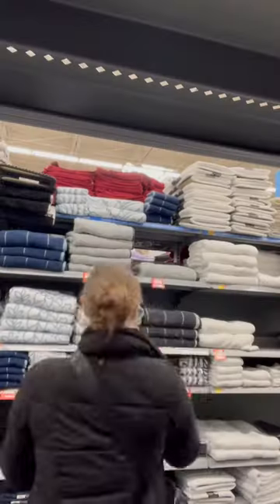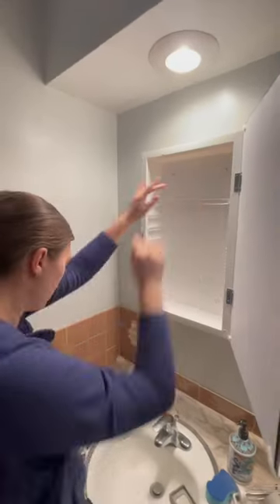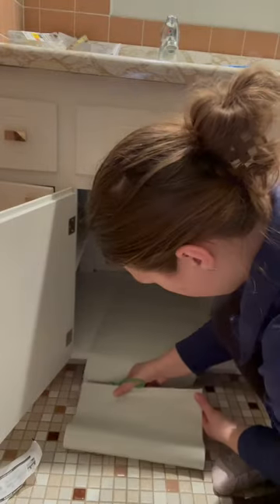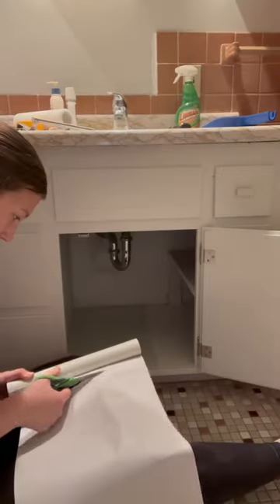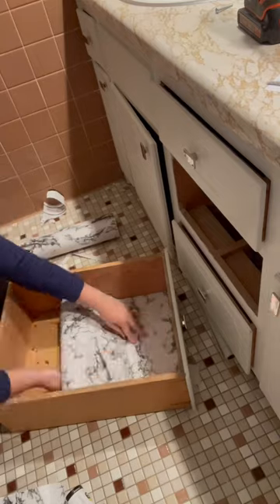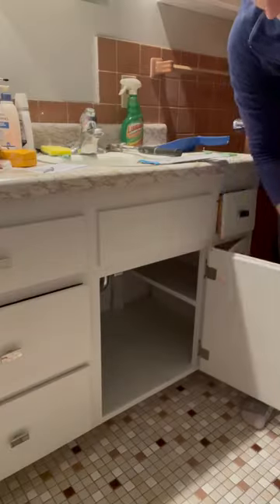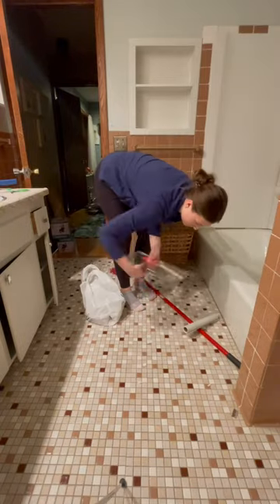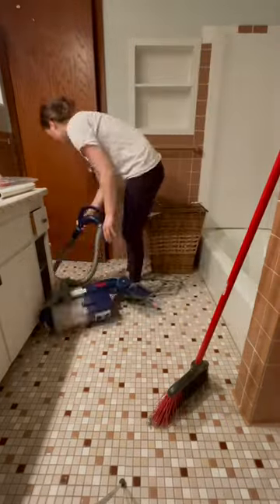PART 6: Remodeling my parent’s 90’s bathroom 🎨🚿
Progress is being made! Today we install the mirrors, add the contact paper, and make some cosmetic changes!